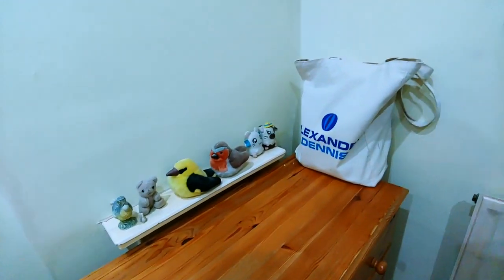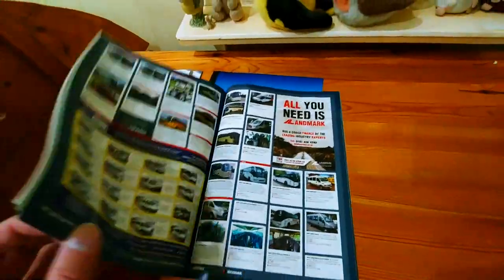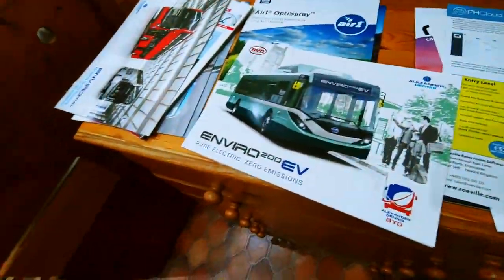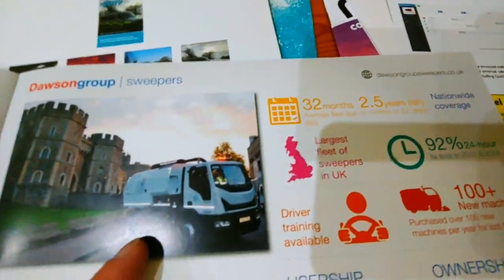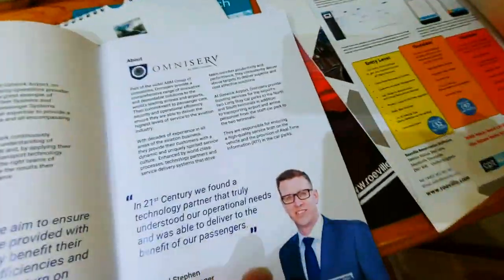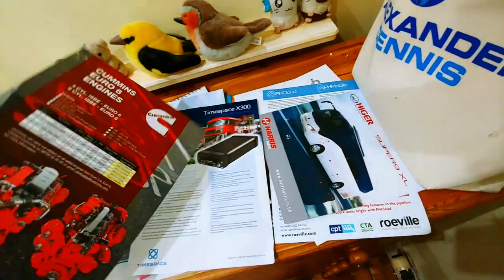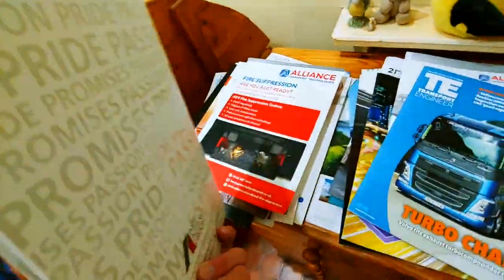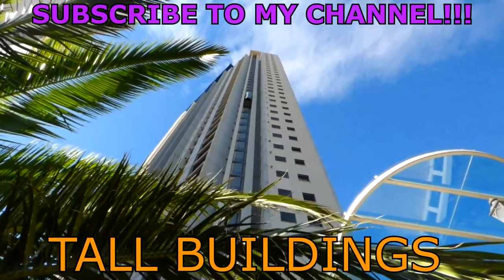Review of items from Coach and bus show 2019